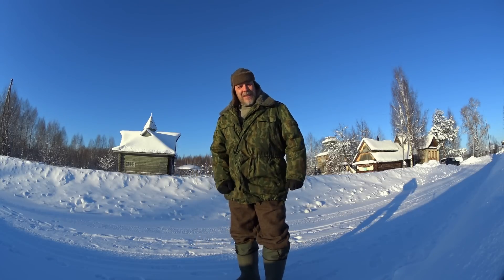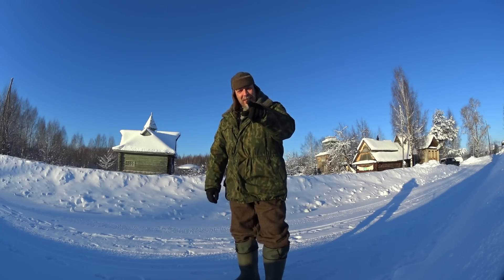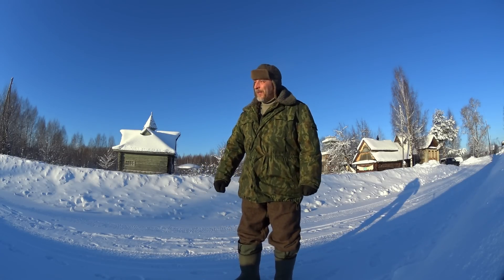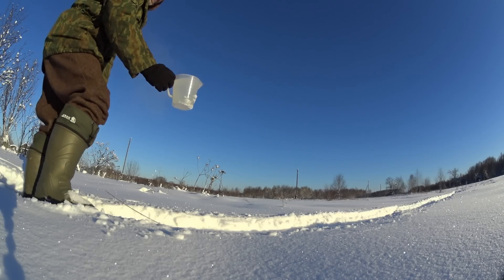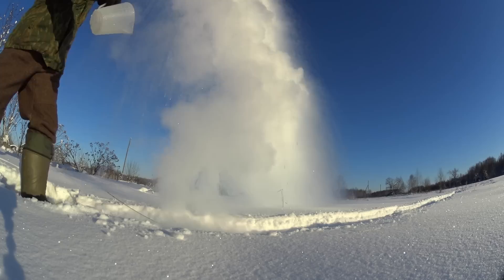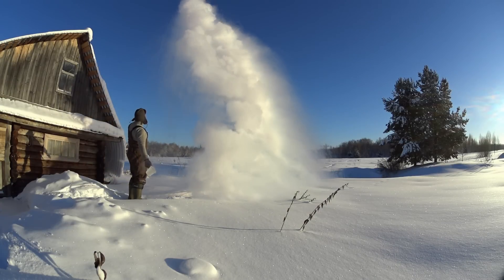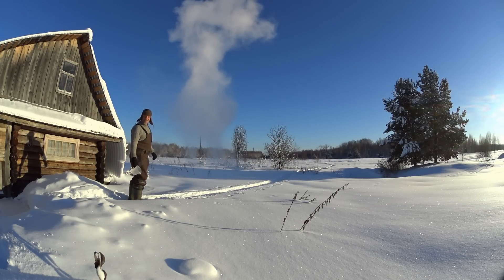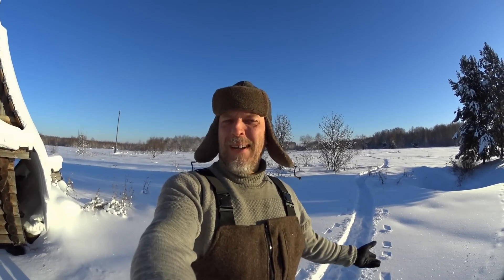Boiling Water Freezes In Mid Air at -40C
- Too Cold For Making Real Videos Today. Night Temp was -47C, So Today I Wanted To Have Some Fun With Boiling Water In Extreme Cold Weather.
How Can I Support Survival-Russia?
Regards, Lars